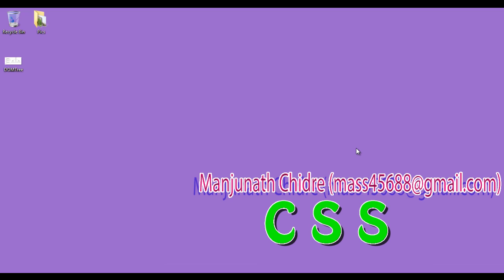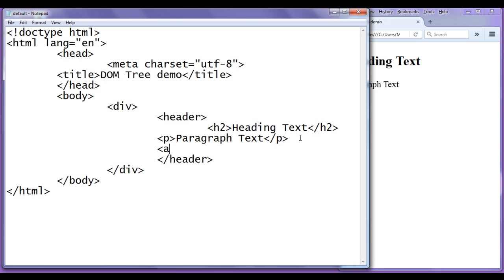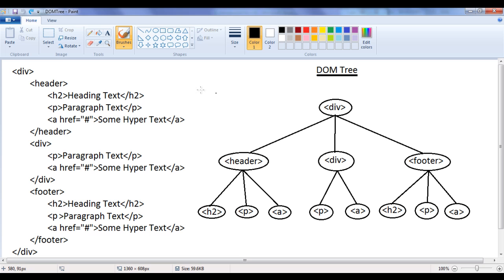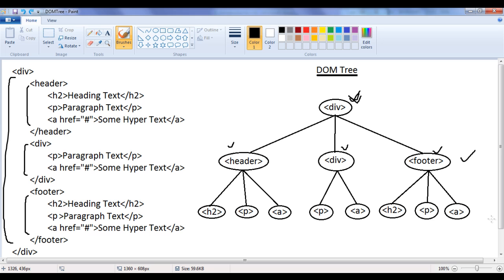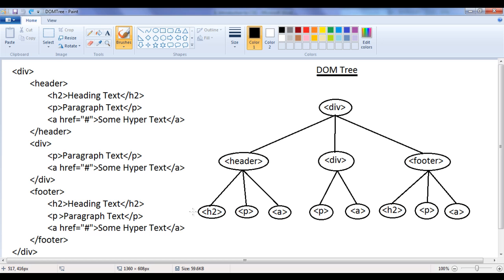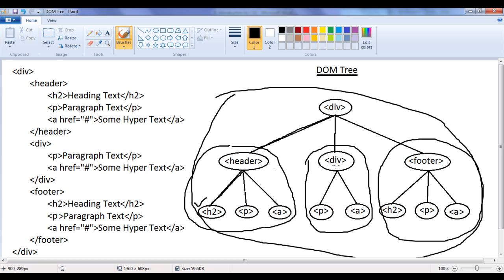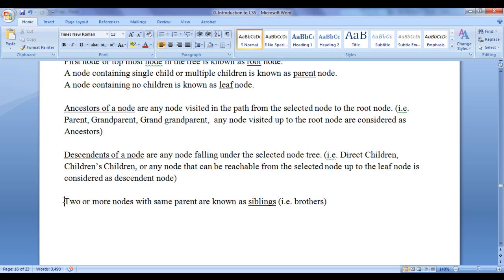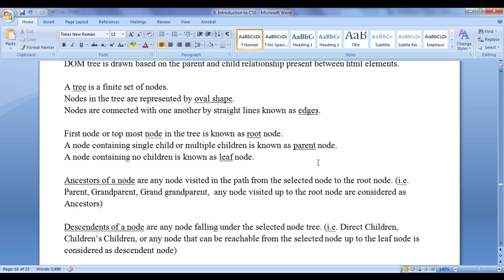What is DOM Tree | DOM Tree Terminology - CSS Tutorial 17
Notes for You:: HTML CSS DOM Tree Terminology.
- For every HTML code we can draw a Document Object Model tree (DOM tree).
- DOM tree is drawn based on the parent and child relationship present between HTML elements.

Tree:
- A tree is a finite set of nodes.

Nodes:
- Nodes in the tree are represented by oval shape.

Edges:
- Nodes are connected with one another by straight lines known as edges.

Root Node:
- First node or top most node in the tree is known as root node.

Parent Node:
- A node containing single child or multiple children is known as parent node.

Leaf Node:
- A node containing no children is known as leaf node.

Ancestors:
- Ancestors of a node are any node visited in the path from the selected node to the root node. (i.e. Parent, Grandparent, Grand grandparent,  any node visited up to the root node are considered as Ancestors)

Descendents:
Descendents of a node are any node falling under the selected node tree. (i.e. Direct Children, Children’s Children, or any node that can be reachable from the selected node up to the leaf node is considered as descendent node)

Sibligs:
- Two or more nodes with same parent are known as siblings (i.e. brothers)
Side by side siblings are called adjacent siblings.